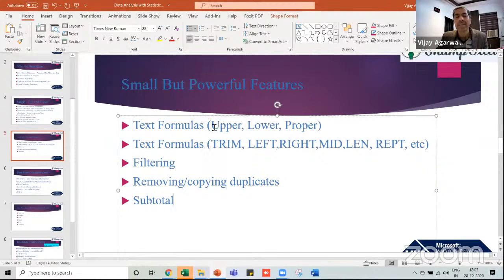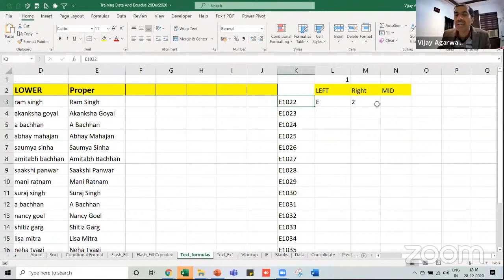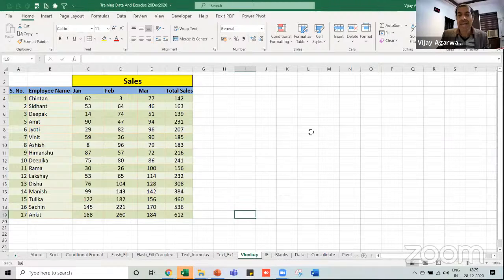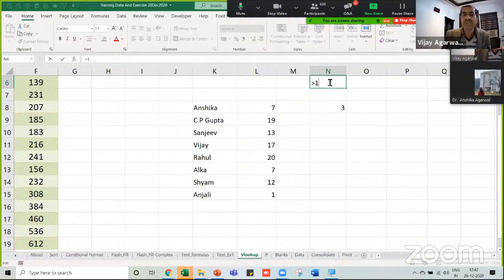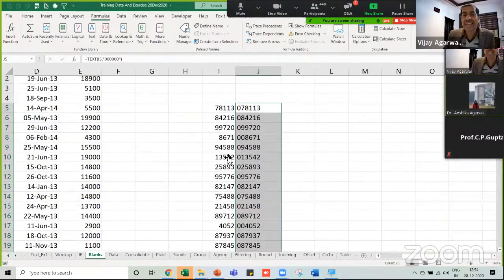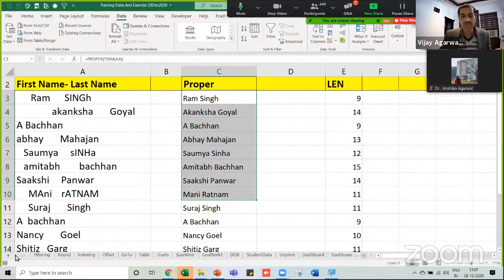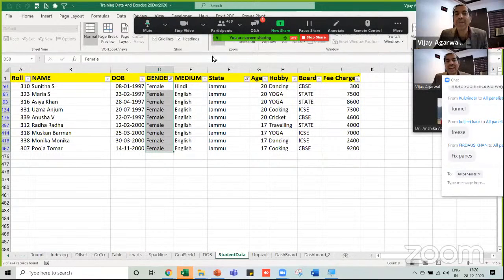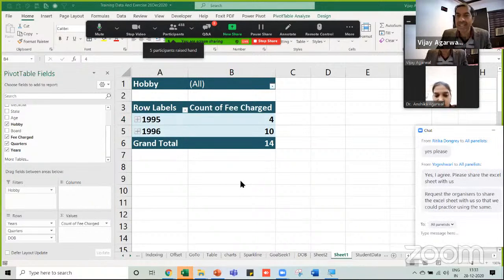Refresher Course-DATA ANALYSIS WITH STATISTICAL METHODS